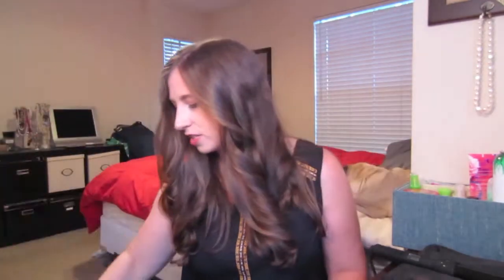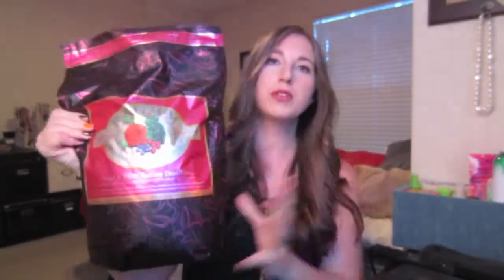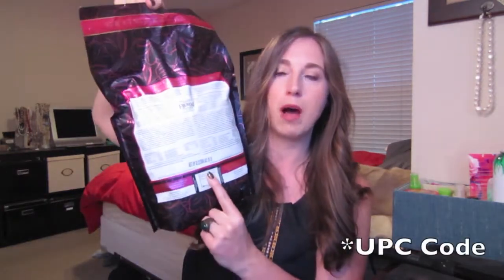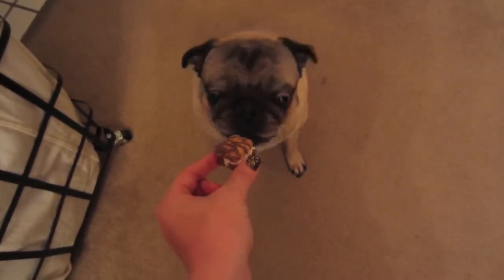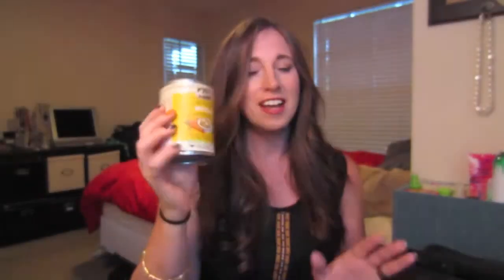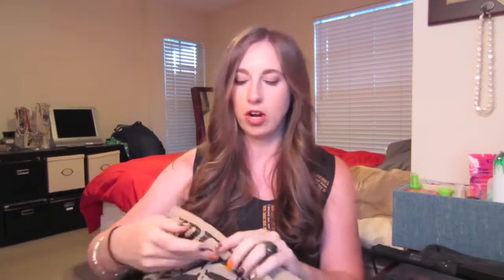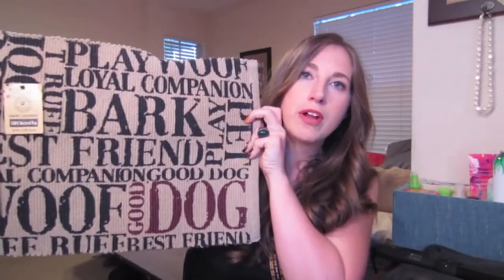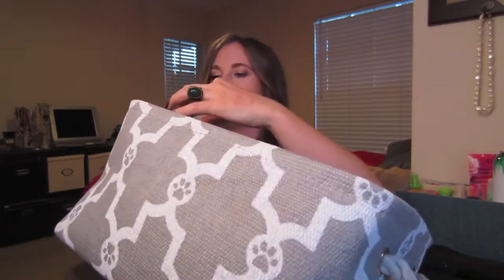Doggie Product Haul 2014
Hey guys, I picked up some doggie items for my pug Dutch! I have some food, dog accessories, and home decor products to share with you. Hope you enjoy!

ITEMS MENTIONED
Downtown Dogs
Dog Bakery Cookie

Target
- Boots & Barkley Can Saver Tops

Marshalls
- Hand Loom Rug Dog Mat
- When All Else Fails Hug The Dog Picture Frame
- Dog Toy Bin